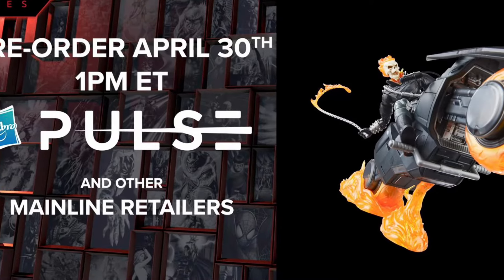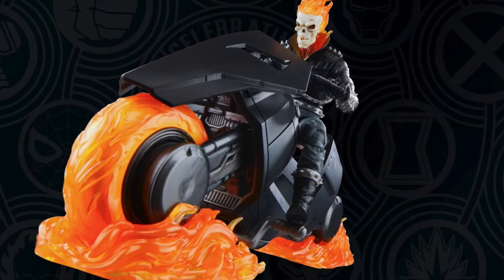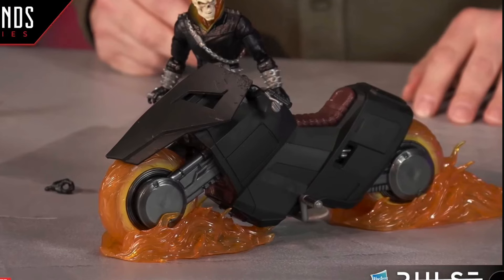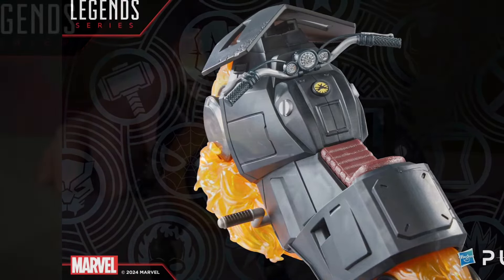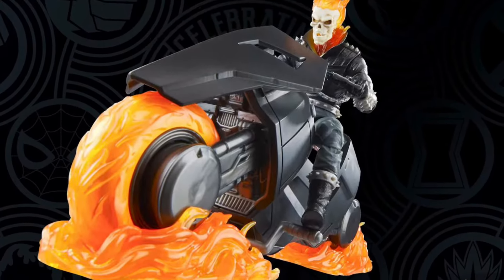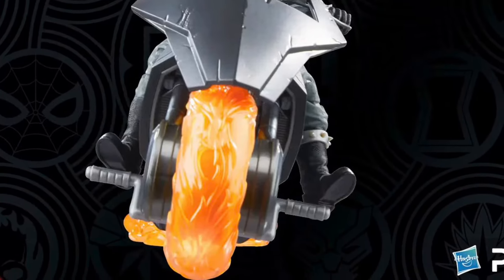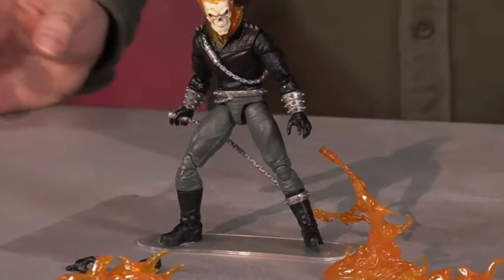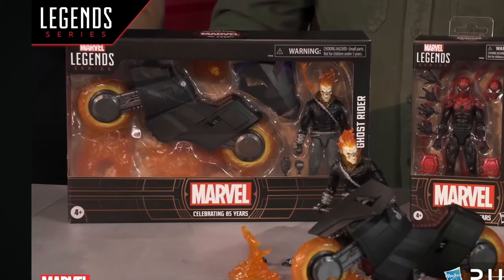New marvel legends ghost rider Danny ketch revealed today Hasbro Pulse livestream